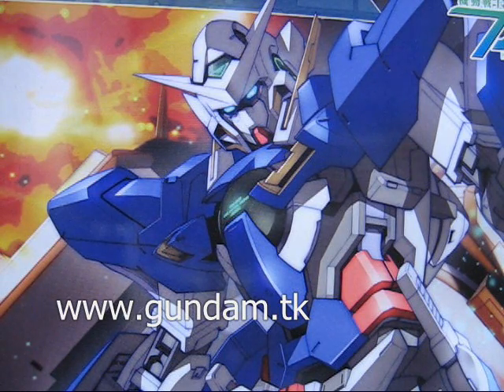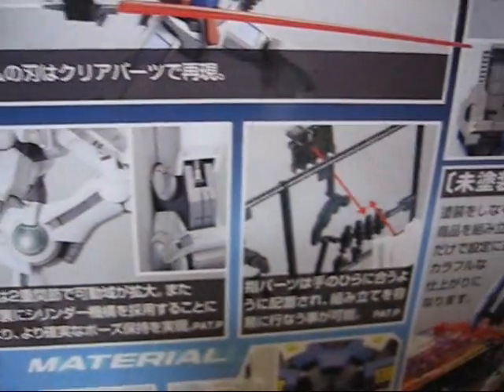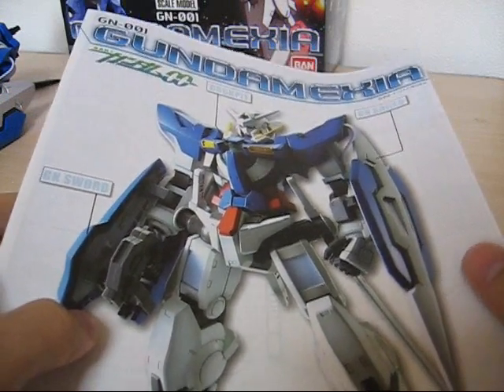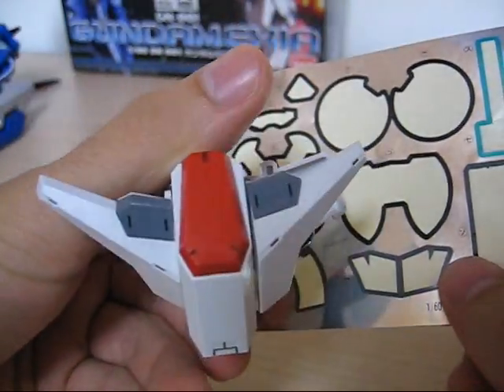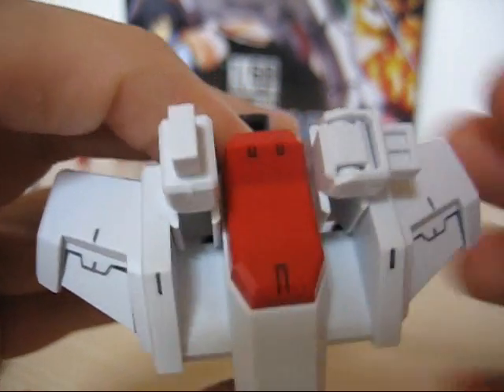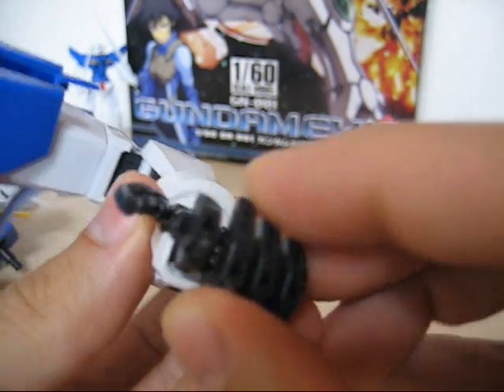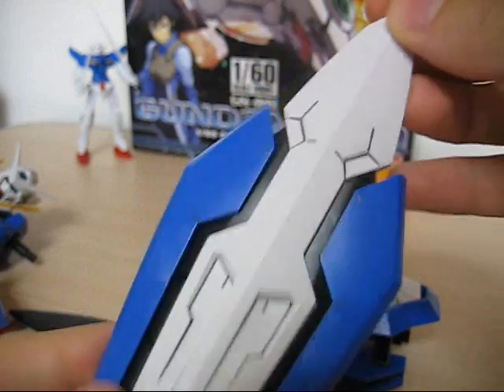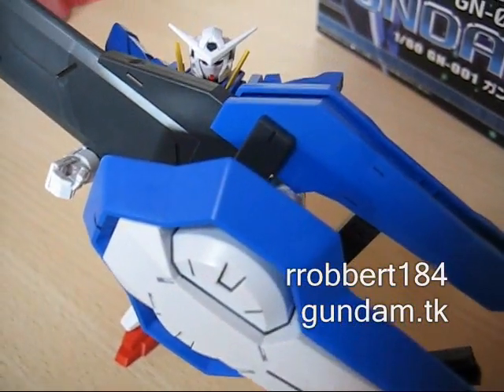1/60 Gundam Exia (Part 1: Intro & Parts) Gundam 00 gunpla model review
| You've probably built a lot of Exia's already, but have you tried the 1/60 non-grade? I wanted to try this kit before building the PG 1/60 00 Raiser next week, and this kit actually impressed me quite a bit.